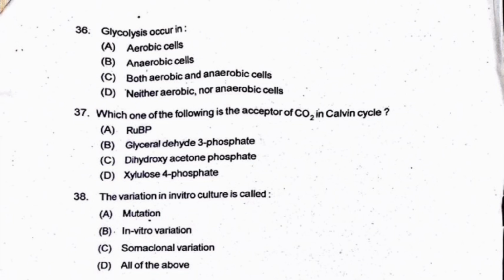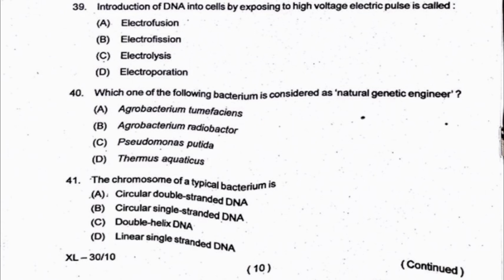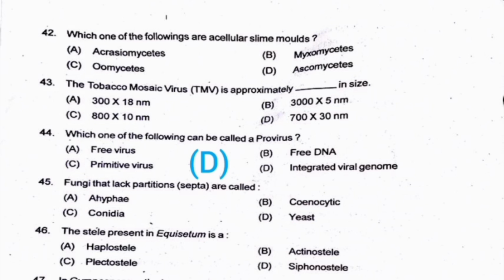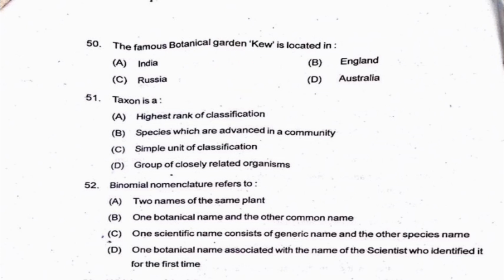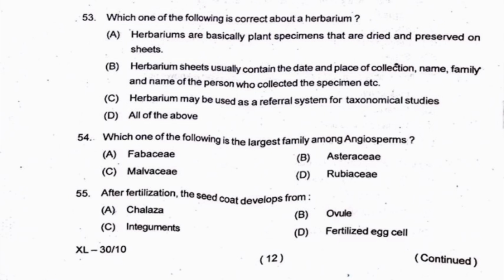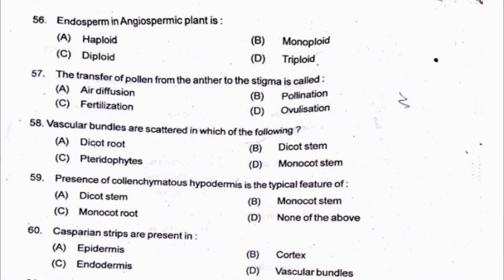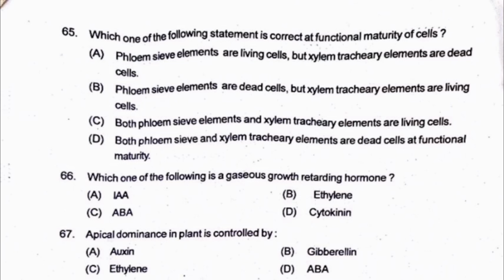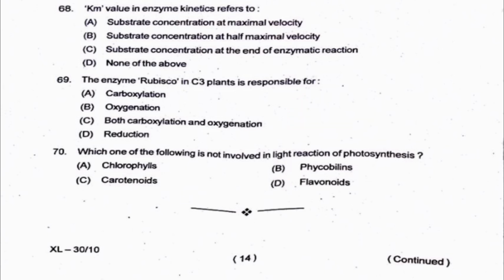CPET 2020 || BOTANY QUESTION PAPER ANALYSIS || snebs biology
Hey Learners!!!
This video is the 2nd part of The BOTANY Question paper analysis of CPET 2020.

Note- Some answers may vary from the actual official answer key. All the answers provided here are upto the best of our knowledge.

Edited By- Elina Mishra
                -Induprava Sahu